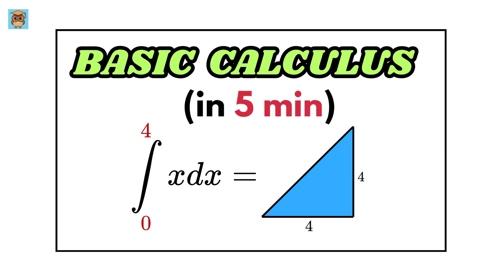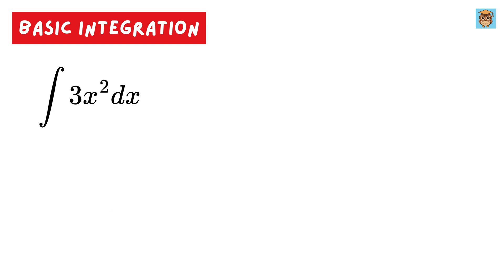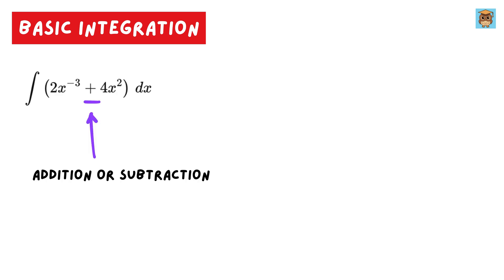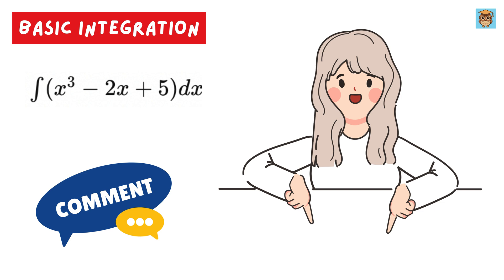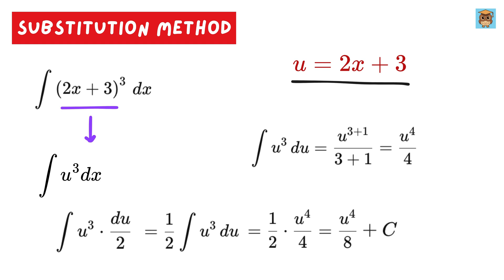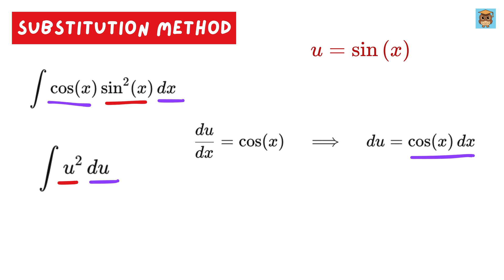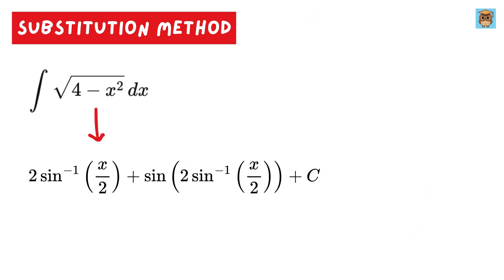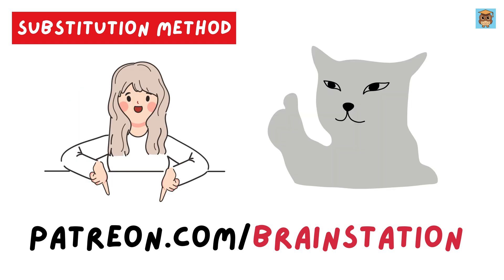Calculus is Super Easy!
Indefinite Integral Problems - Basic Integration, Substitution Method, Trig Functions, Calculus | BASIC Math Calculus – AREA of a Triangle - Understand Simple Calculus with just Basic Math! Calculus | Integration | Derivative | You should learn this trick | Find Square root of a Number | Math Olympiad | Harvard University Entrance Exam | Hard Geometry Exam Question | Only 1% of Students Got this Math Question Correct | Math Tricks

If you’re reading this, drop a comment using the word ‘Potato’—because why not? Let’s see who the real MVPs are!